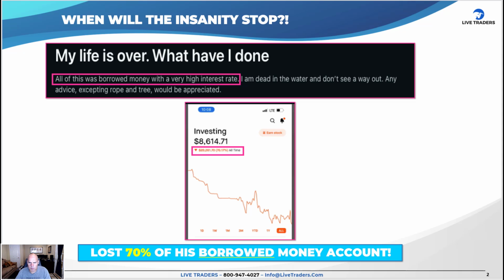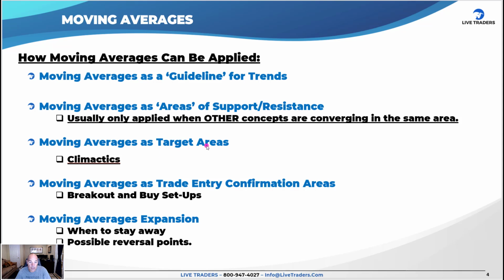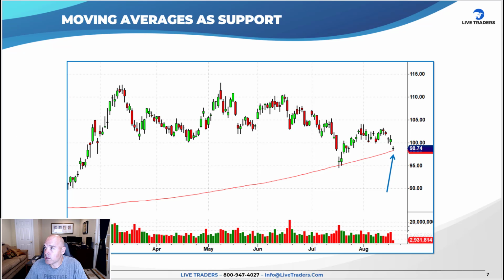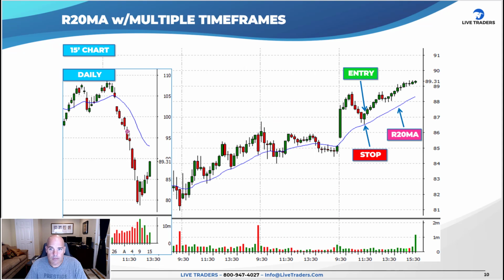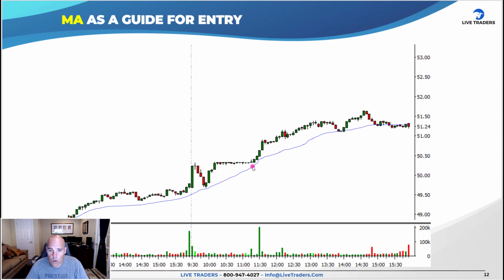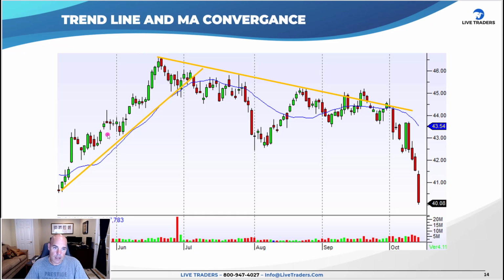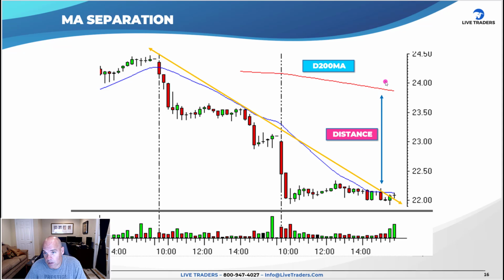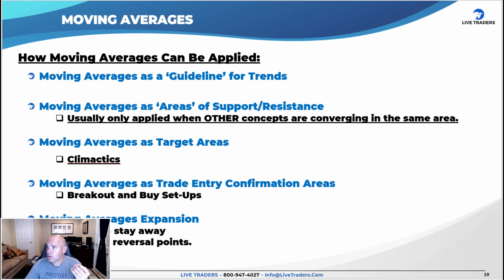The Proper Way to Use Moving Averages and Trend Lines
Moving averages and trend lines are an important guide to successful trading. They let you know where stocks are likely to pivot and change direction and most of the big institutions use them, especially the 200ma...so you should too!  In this video we'll dig deep into why they are so effective and how you can use them to become a better trader as well.
Have you checked out our Blog?
to read our weekly educational articles to help shorten your learning curve.

Come trade Live with Me and 1000’s of other traders in our Live trading chatroom. Click here for a $1 trial for 7 days Have you got your FREE Live Traders account?
and you will get my free traders guide to success and trading with an edge course automatically unlocked upon signing up.

Weekly Trading Lectures Uploaded Every WEDNESDAY.